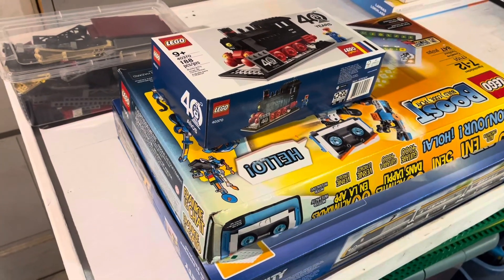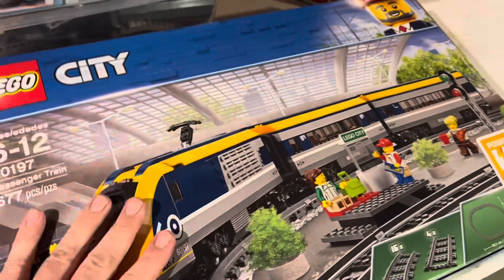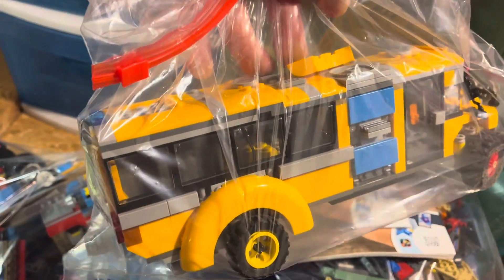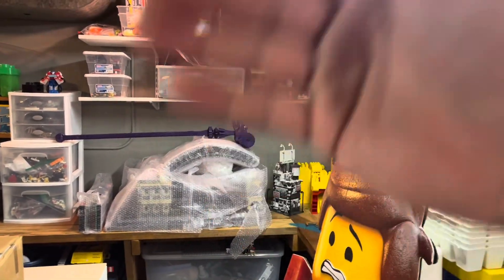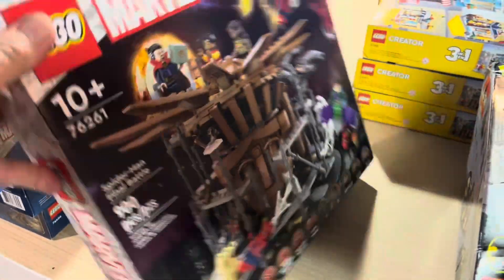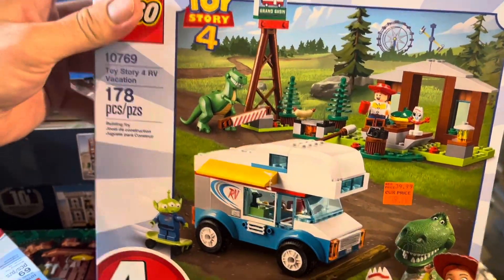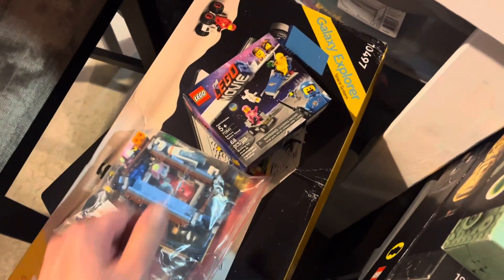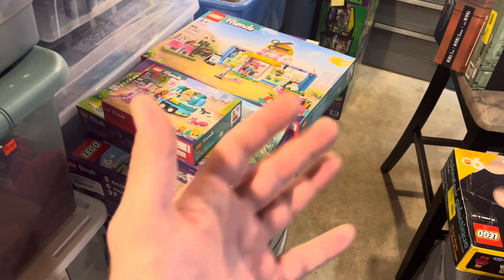LEGO Projects break down part 2!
LEGO room update and a quick walk through of what my main projects are going to be!
I broke them down into trains, hidden side, super heros, Harry Potter, fantasy forest, city and friends!  As well as a pile of sets that don’t fit into any of those categories!